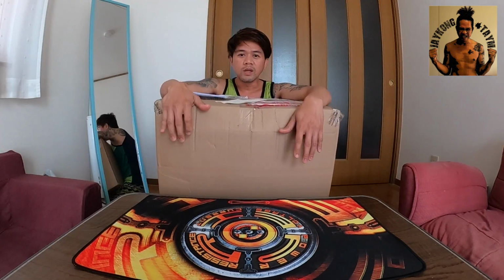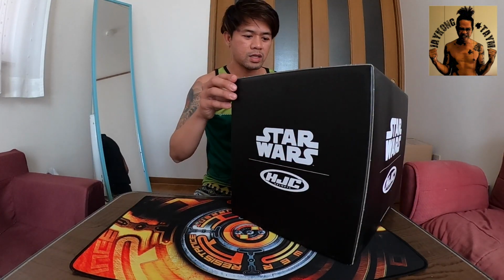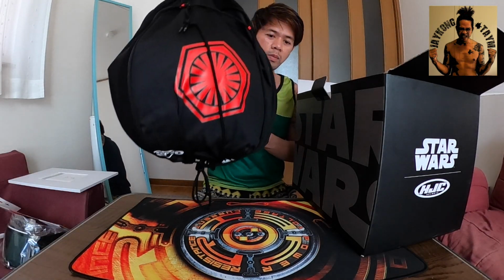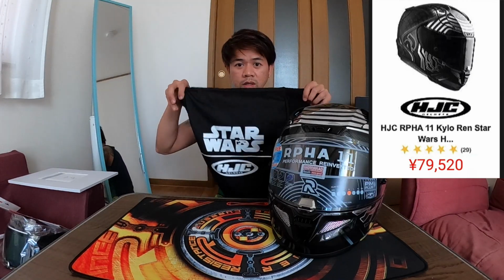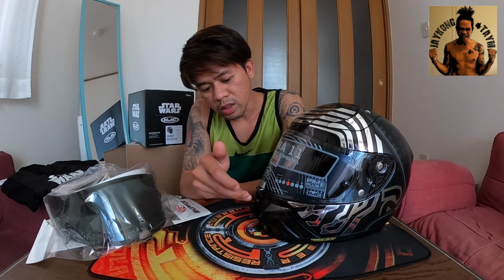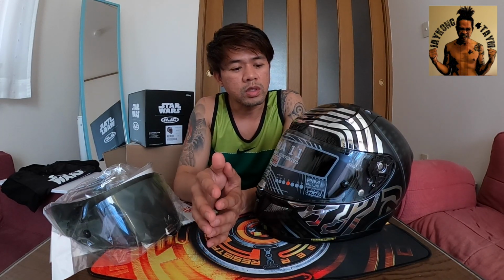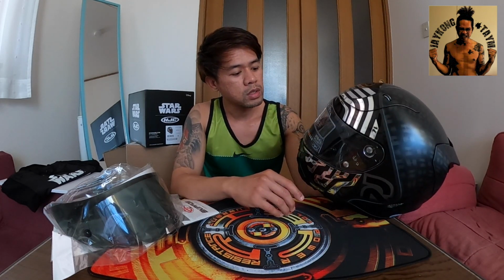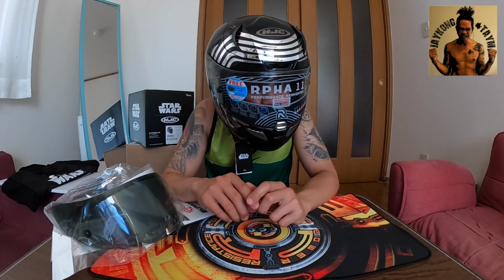RPHA 11 LIMITED EDITION (THE PERFECT HELMET) PROVEN & TESTED BY FAMOUS RIDERS + SHOUTOUT!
RPHA 11 KYLO REN - for now this is my most favorite helmet compared to all the helmets i have... just watch my full review and unboxing about this helmet...